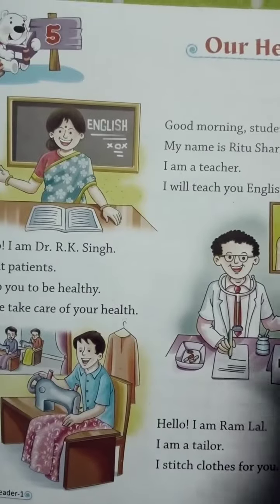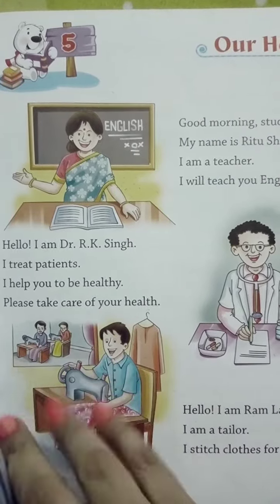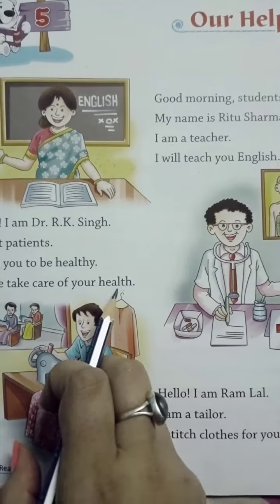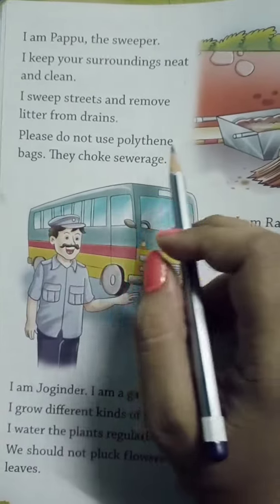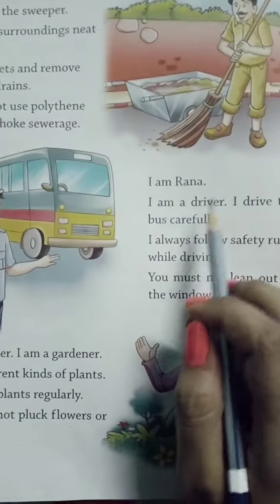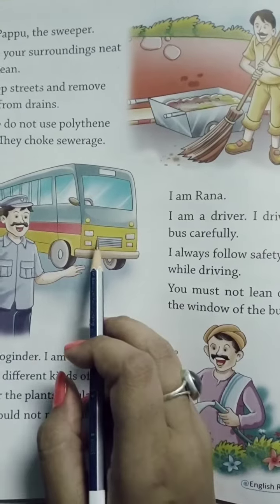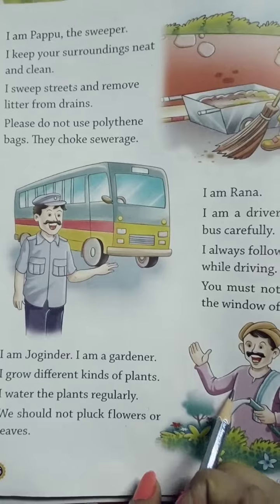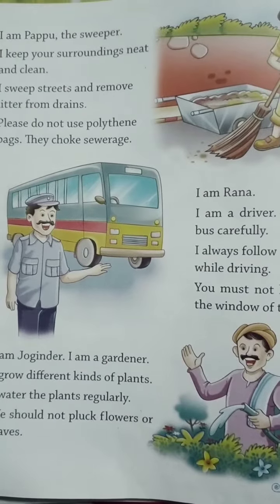Class-1 English Read ch-5